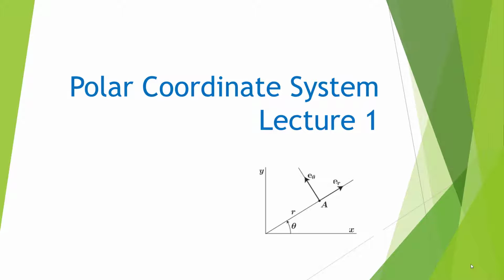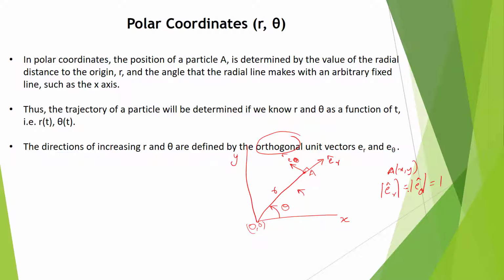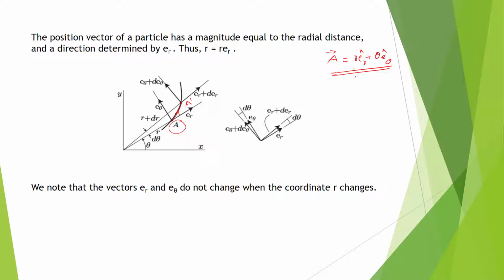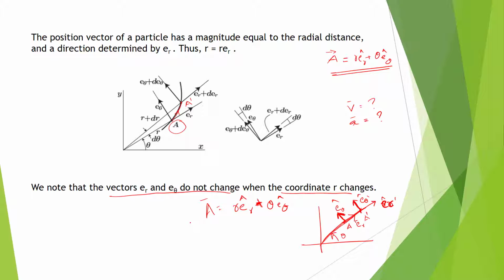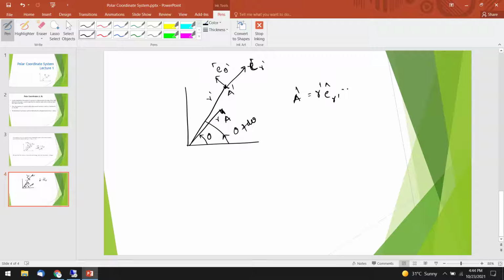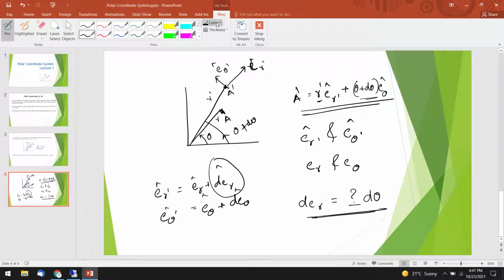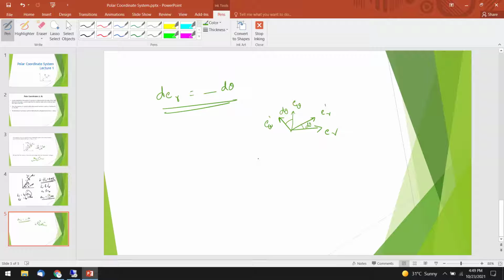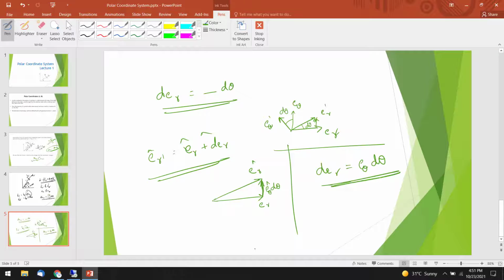Easy concepts in 15 minutes| Polar coordinate system| lecture 1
Introduction to polar coordinate system.
The unit vectors in polar coordinate system.